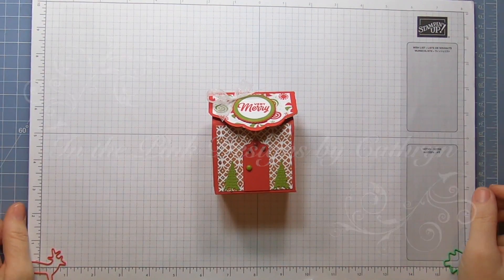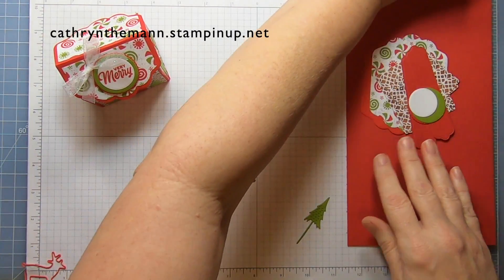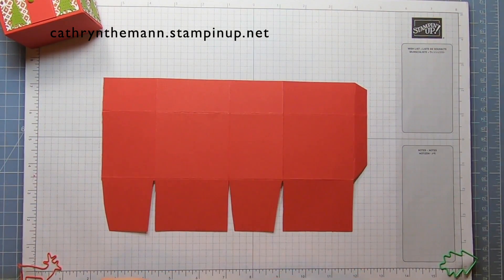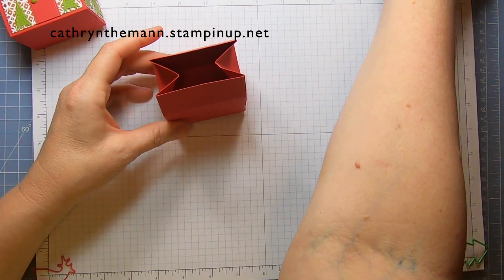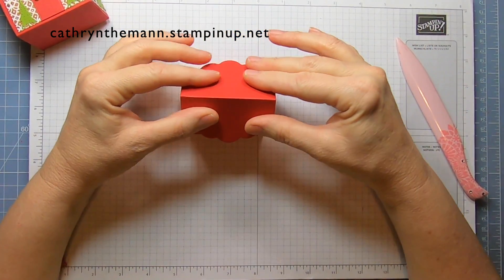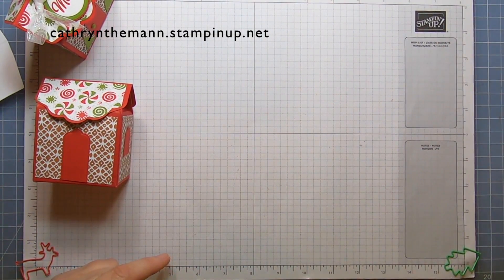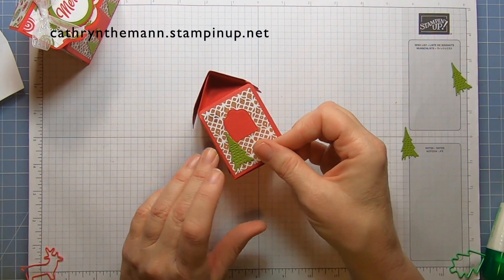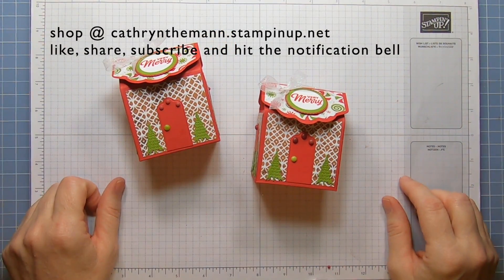GINGERBREAD HOUSE TREAT BOX with SEASONAL LABELS - Stampin' Up!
Hi Friends!
My project today is a Gingerbread House Treat Box.  It measures
2 3/4  x  3 1/2  x  2".  I used Seasonal Label dies, Christmas Tree dies, Layering Circle dies, Gingerbread and Peppermint Designer Series Paper and Sweet Little Stockings stamp set.

Supplies
Seasonal Label dies
Christmas Tree dies
Layering Circle dies
Gingerbread and Peppermint Designer Series Paper
Sweet Little Stockings stamp set
Real Red Cardstock
Old Olive Cardstock
Basic White Cardstock
Real Red Ink
Matte Decorative Dots
Glittered Organdy Ribbon
Dimensionals
Glue Dots
Liquid Glue
Simply Scored
Take Your Pick Tool
5/8" Adhesive Velcro Dots from Amazon

Thank you for visiting my Blog today!  I hope you enjoyed my Gingerbread House.

Cathryn